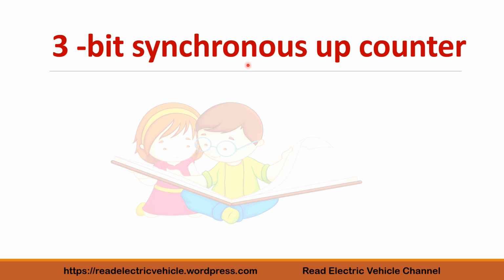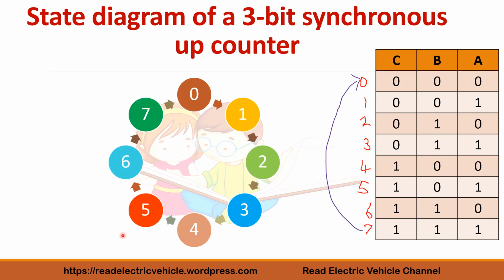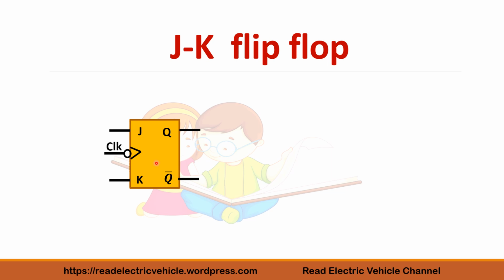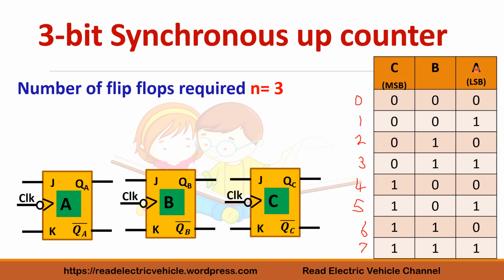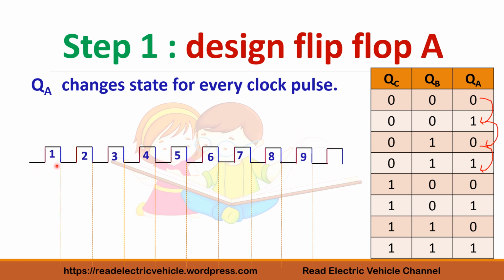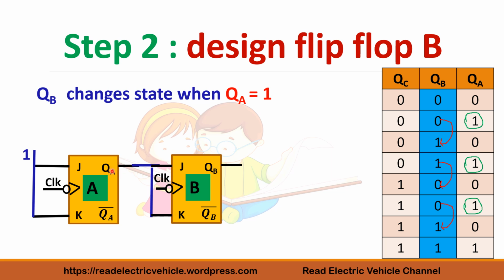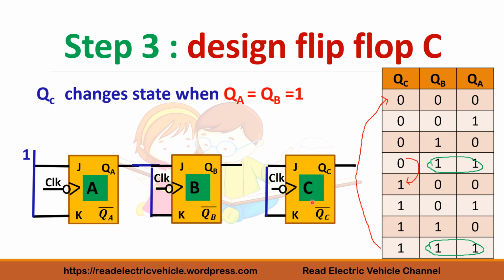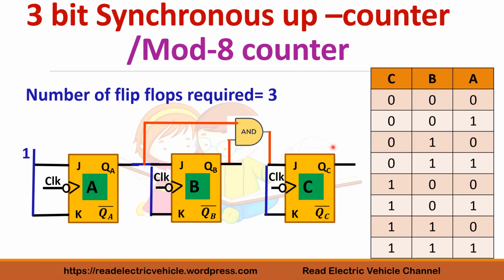Three bit synchronous up counter using J-K flip flop/Mod-8 counter/Ch 35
Synchronous up counters count in forward direction.
A 3-bit synchronous up counter counts from 000 to 111. A three bit synchronous counter requires 3 flip flops.
A three bit synchronous counter counts from 000 to 111 and there are 8 states in this counter.
A 3 bit synchronous counter is also called as Mod -8 counter as there are 8 states in the counter.
Detailed explanation with step by step procedure is given to easy understanding of the counter.
To design the 3 bit synchronous counter, 3 J-K flip flops are used.

The number of flipflops required to design a counter depends on the number of states required in a counter.
A 3 bit counter can have a maximum of 8 states and counting ranges from 000 to 111.

the number of flip flops required is given by 2^n =N where N is the number of states and n is the number of flipflops.

Synchronous counter and asynchronous counter are two types of counter.